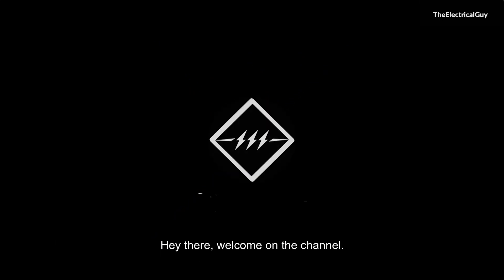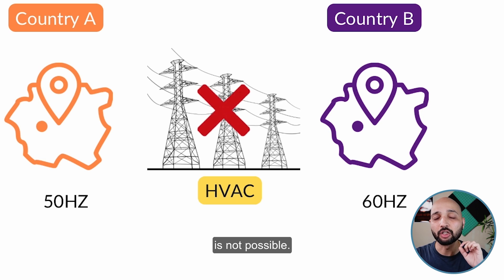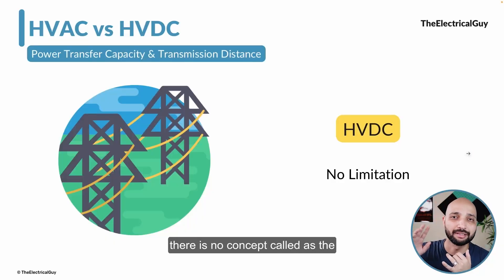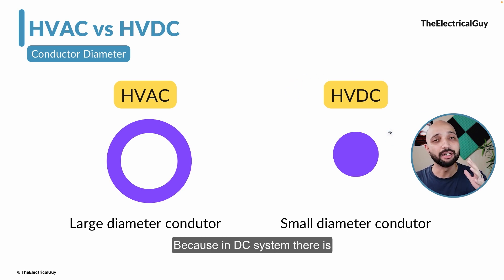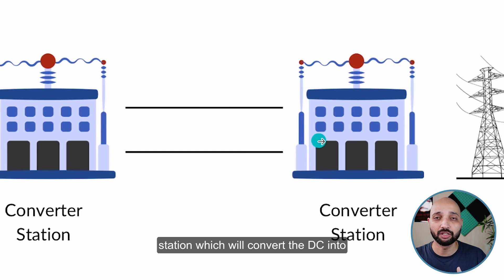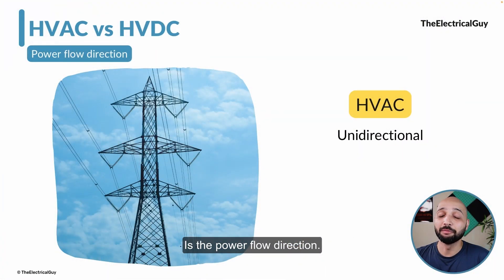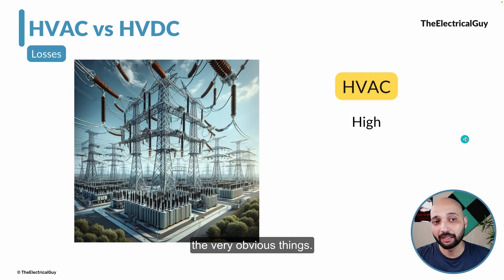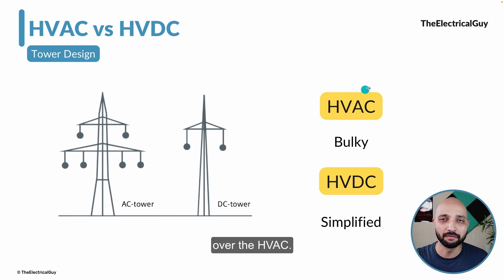HVAC vs HVDC | What is the difference | TheElectricalGuy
Differences between HVAC & HVDC transmission system are explained in this video. The video explains 7 different parameters for the comparison of HVAC & HVDC transmission system.

⏰ Time Stamp

0:00 Intro
1:08 System with different frequencies
2:45 Tranmission limitation
4:46 Conductor diameter
6:29 System Structure
7:49 Cost
9:15 Power flow direction
10:19 Losses
11:11 Tower design
12:11 Summary